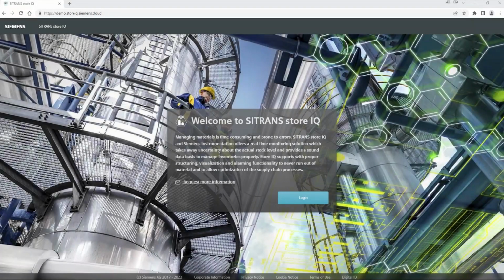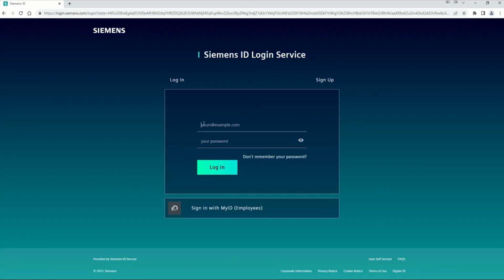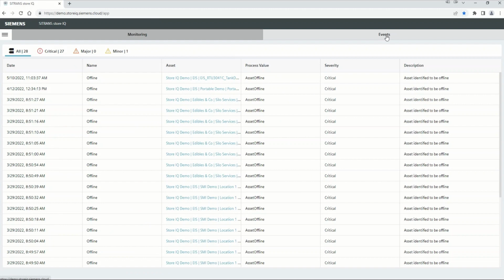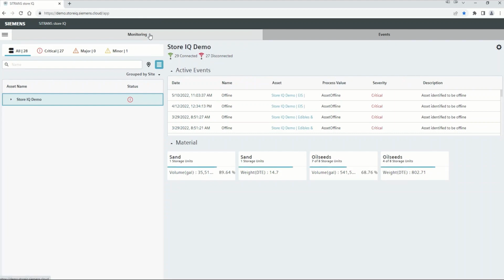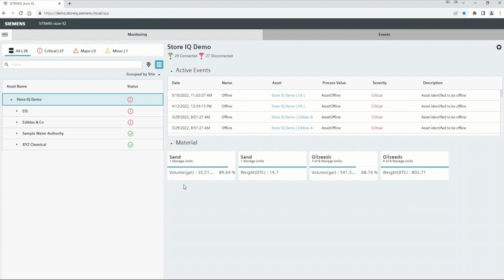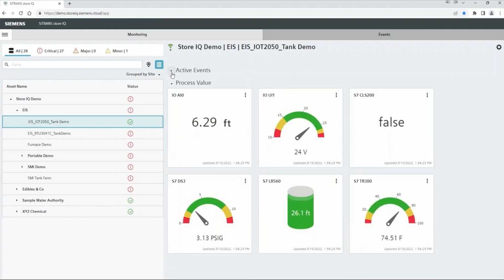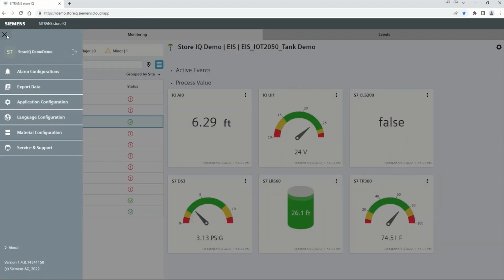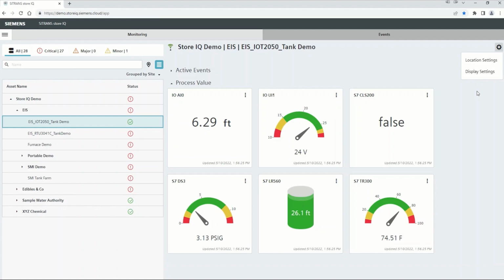How To: Login and Basic Navigation of the SITRANS storeIQ App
Step-by-step instructions on logging into your SITRANS storeIQ application and navigation tips for accessing basic information.